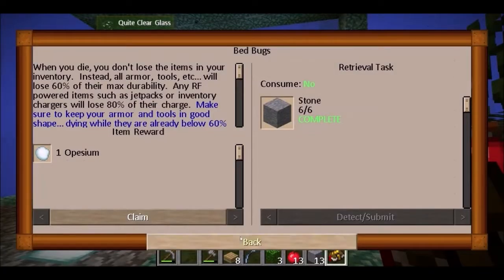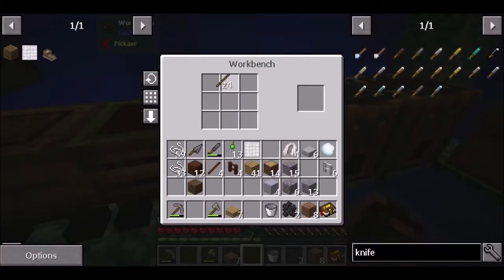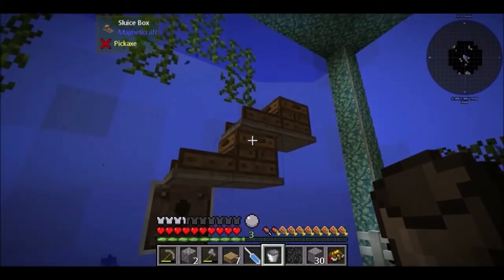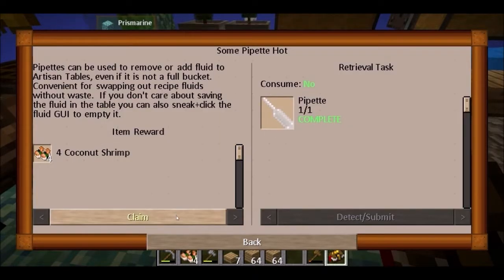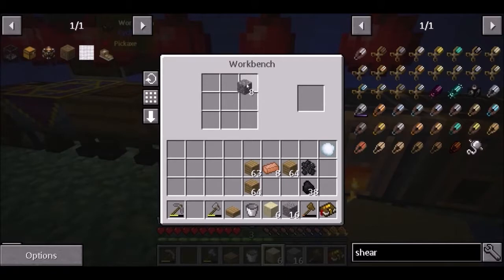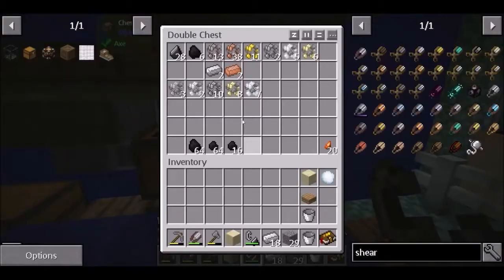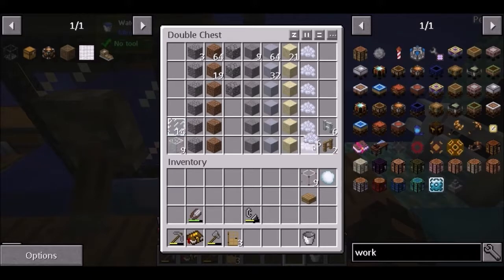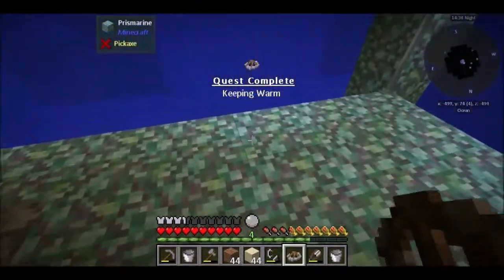03 Rustic Waters - A Minecraft Survival Modpack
"Seablock: Rustic Waters". It's a steampunk-styled underwater skyblock hybrid.made by Boolyman! Why a "hybrid"? Because even though some of your progression and confinement is very skyblock-esque, there is a huge amount of exploration involved as you progress. You aren't confined to your hub for long... you are scavenging the ocean ruins, trading with underwater villagers, driving your submarine to huge underwater dungeons, drudging oil from the ocean floor, etc... All while managing and expanding an underwater base. I would love any suggestions, questions, or comments.

get the pack on the twitch launcher